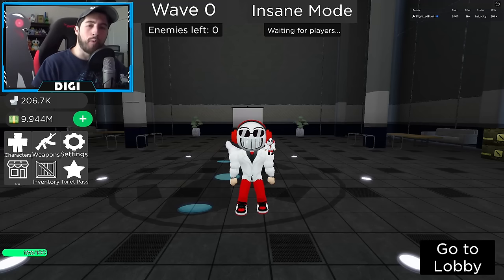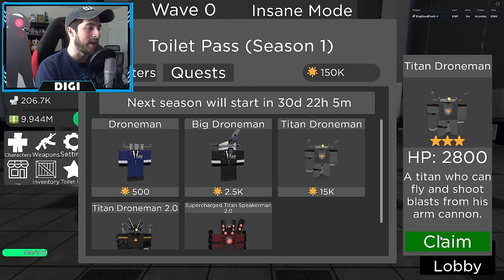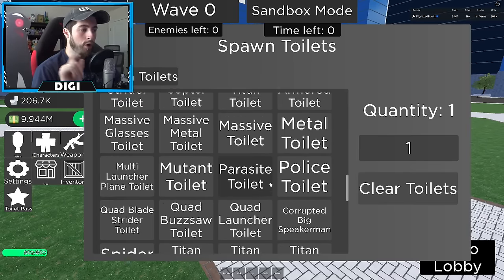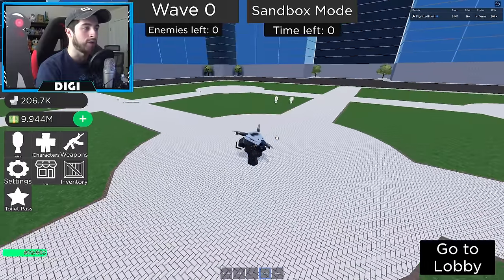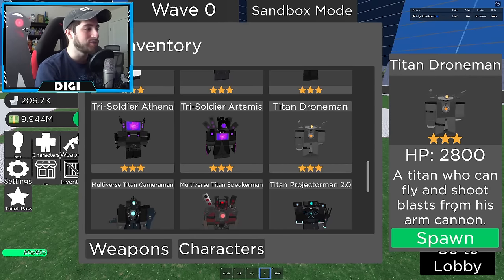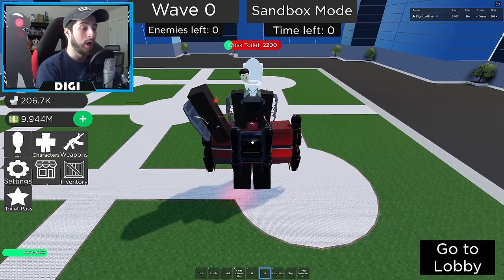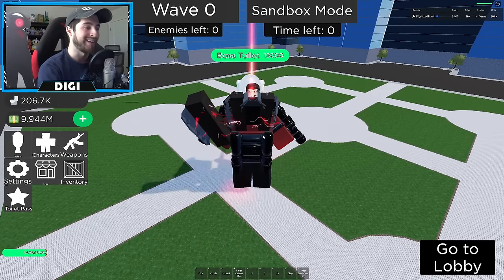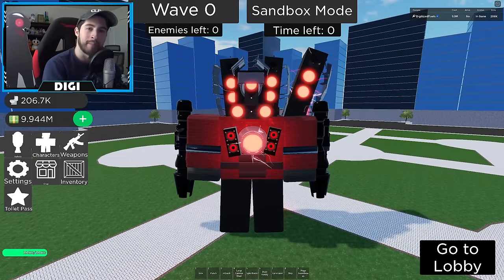ALL NEW TOILET PASS + SUPERCHARGED TITAN SPEAKERMAN 2.0 in SUPER TOILET BRAWL - Roblox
I'll be showing you guys ALL NEW TOILET PASS + SUPERCHARGED TITAN SPEAKERMAN 2.0 in SUPER TOILET BRAWL!